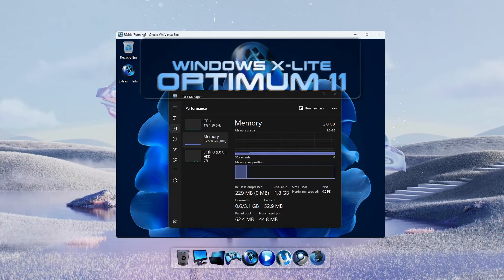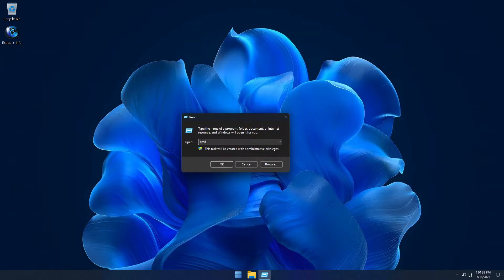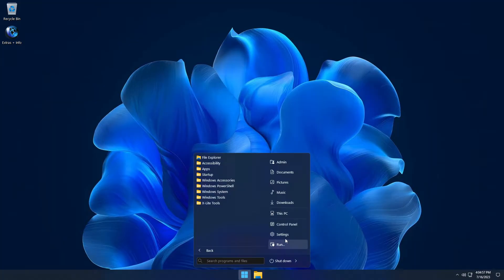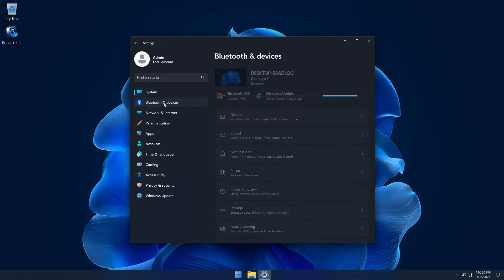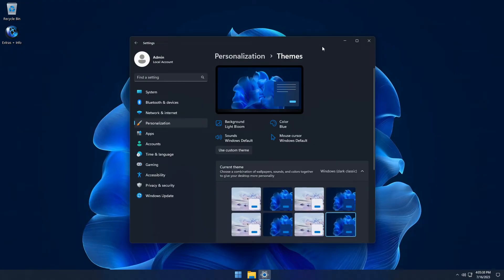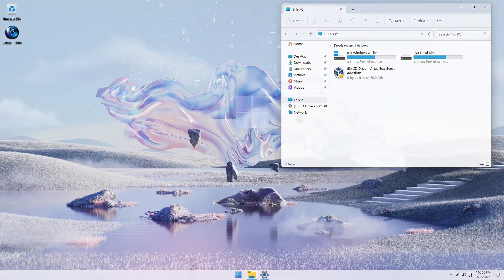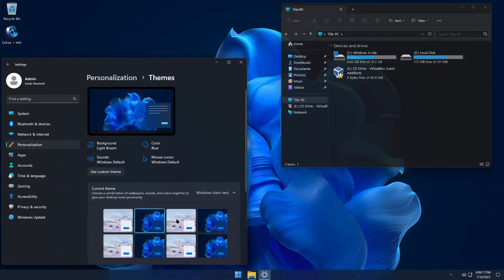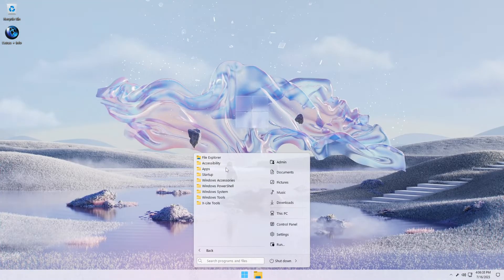Windows X-Lite 'Optimum 11' V3 💥 Optional Defender 🔸 Optional Edge & Widgets 🔸 Performance Redefined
➡️ Windows X-Lite 'Optimum 11' V3 • The Ultimate Windows 11 Experience!
➡️ Giving you the Privacy, Performance, Stability and Control you Deserve!

• This video shows *'Optimum 11' V3* in Action!

🔥Our Prime Picks!
*• Sandisk 128GB Extreme Micro SD Card
*• Samsung 256GB EVO Select Micro SD Card
*• Samsung 256GB FIT Plus USB Flash Drive
*• SanDisk 512GB Ultra Fit USB Flash Drive

*• Crucial 2TB P5 Plus NVMe SSD
*• Crucial 2TB X6 Portable SSD
*• TeamGroup MP34 4TB NVMe SSD
*• Silicon Power UD90 4TB NVMe SSD

*• Trigkey G5 Mini PC
*• Beelink EQ12 Mini PC
*• Beelink SER6 MAX Mini PC
*• Beelink SER7 Mini PC

*• Logitech G305 Gaming Mouse
*• Logitech M240 Silent Bluetooth Mouse
*• Logitech M330 Silent Wireless Mouse
*• Xbox Wireless Controller

*What does Optimum 11 have to offer?*
• Small Footprint, Low Resource Use
• Desktop, Laptop, Tablet PC, and Legacy PC Support
• Improved Performance, Privacy, Stability and Control
• Optional Defender, Edge, and Widgets (Selectable During Setup)
• Support for UWP Apps, MS Store, Xbox, and Language Packs
• Support for Updates, WSA, WSL2, Hyper-V, Speech, Voice, etc.

Video Chapters!
00:00 - Installed Without Defender, Edge or Widgets!
10:13 - Installed With Defender, Edge and Widgets!